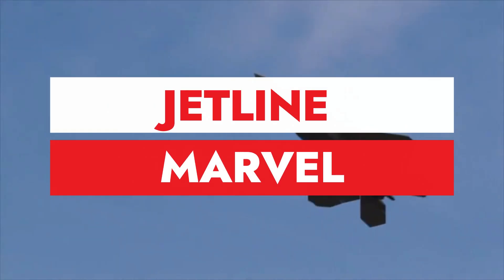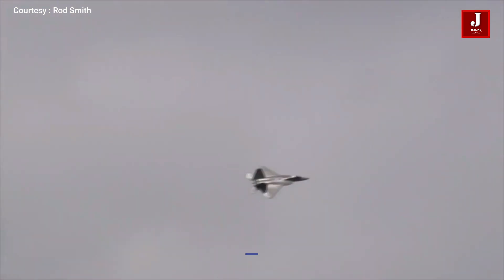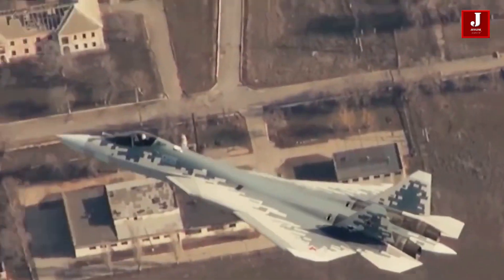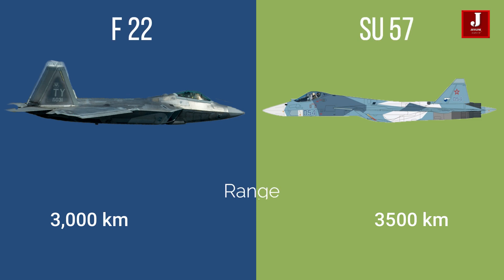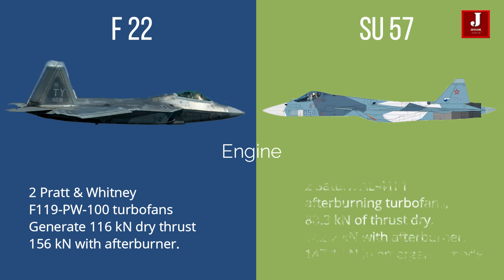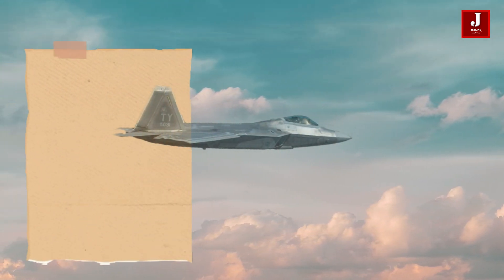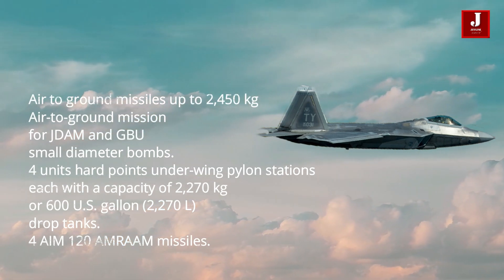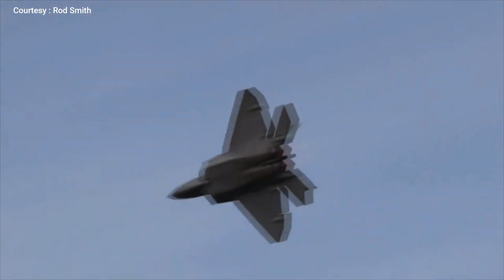Comparison of the 5th gen F-22 and the Su-57 fighter jets.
Comparison of the F-22 and the Su-57 fighter jets.

Welcome to Jetline marvel in this article we will compare two fighter jets and known for their lethal and agile capabilities. the Americans Lockheed martin F 22 raptor and another one is Russian sukhoi Su 57 fighter jet.

Lockheed Martin F-22 Raptor

The Lockheed martin raptor is the single-seat, twin-engine, all-weather tactical fighter aircraft from the United States it is introduced in December 15, 2005. To develop F 22 Boeing supplied the wings, fuselage, avionics integration, and training systems while providing the airframe and armament systems and it is a critical component of  tactical airpower.

Sukhoi Su-57 (Felon)

The Sukhoi 57 is a twin-engine stealth multipurpose fighter which saw service with the Russian aerospace forces in December 2020. A pair of Saturn AL-41F1 engines giving off 35,000 pound-force power the Su-57. Without using its afterburners, the Su-57 can fly at a Mach 2 cruise speed.

follows us : facebook/twitter
Software : Wondershare filmora